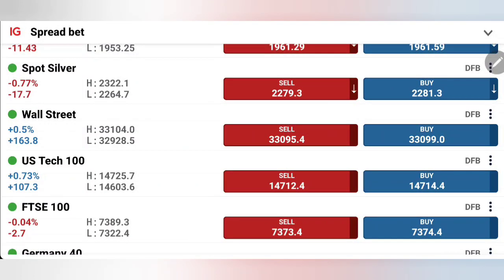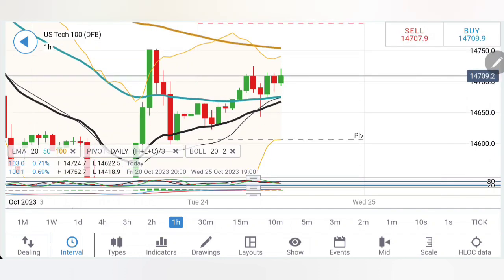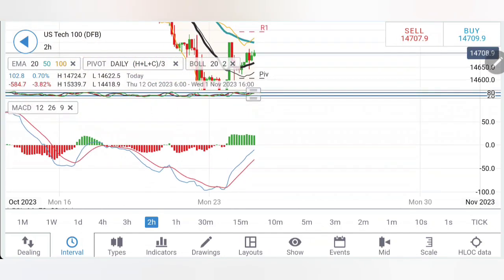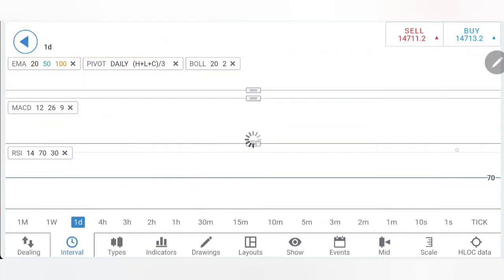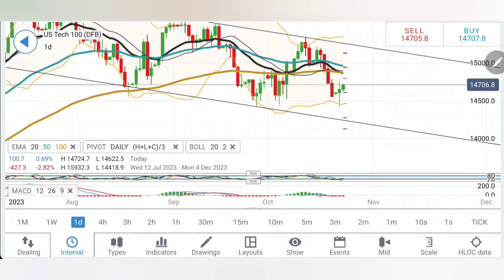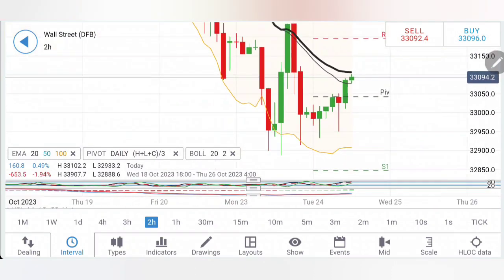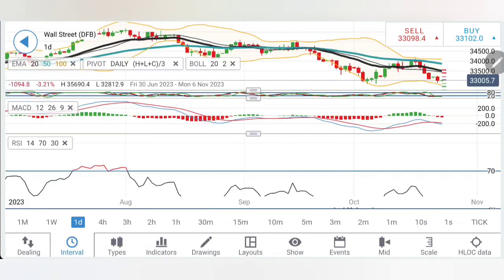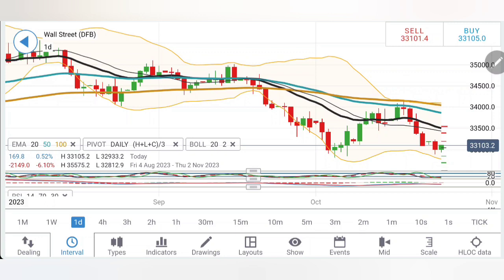Nasdaq Reversed ? US30 & Nasdaq 100 Analysis Today 24-25 Oct | Dow Jones & US100 Live Signals Today